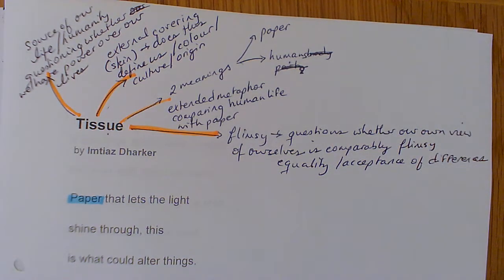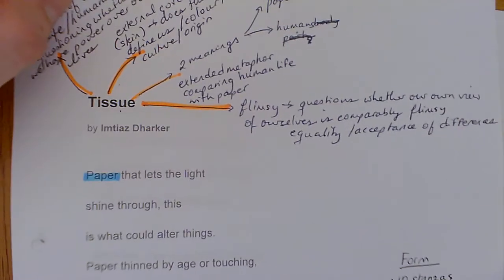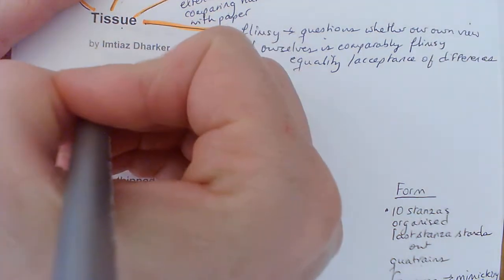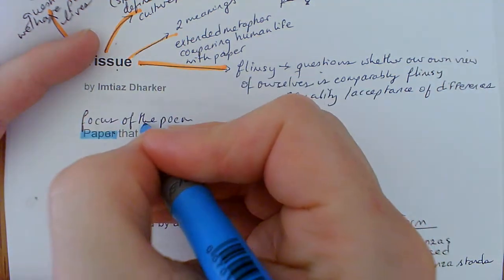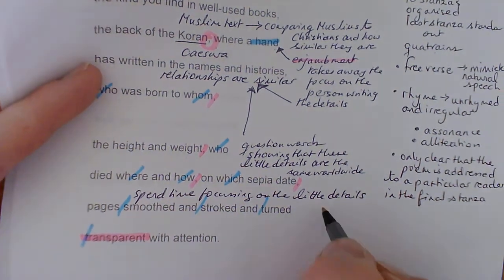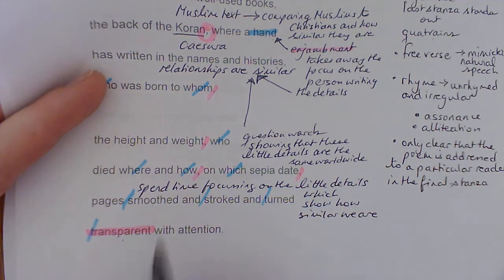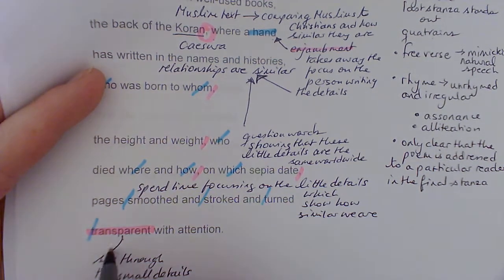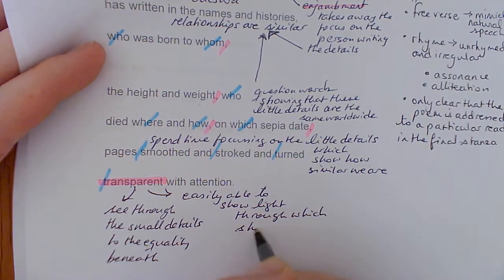Tissue Annotation Part 1